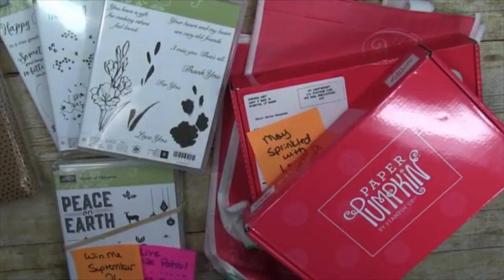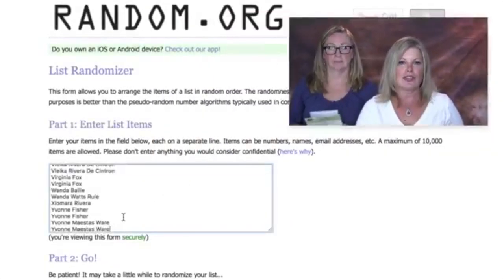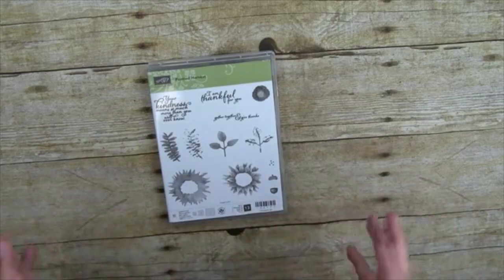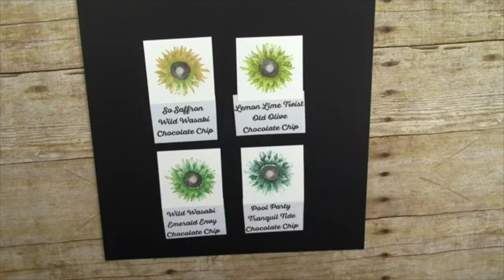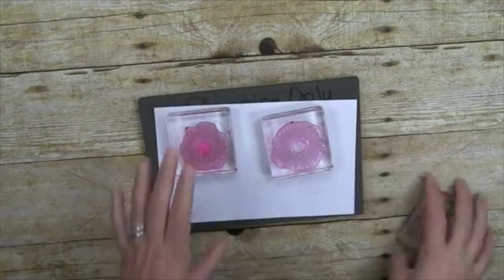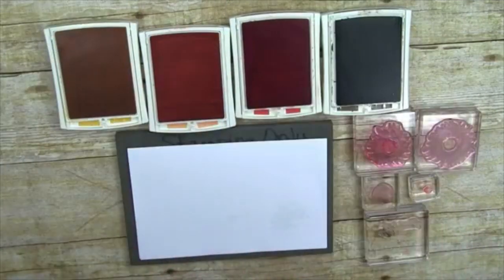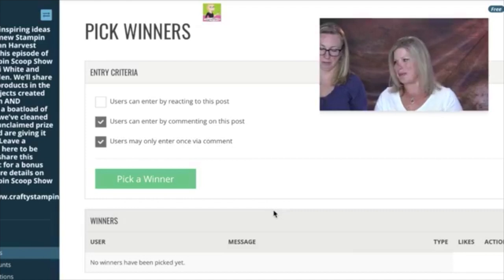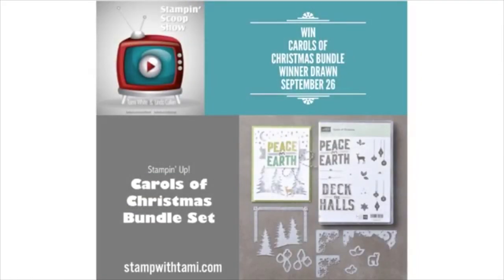Over 30 ideas from the Stampin Up Painted Autumn Suite on The Stampin Scoop Episode 39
So many gorgeous color combinations and ideas from the Stampin Up Painted Autumn Suite shared on the Stampin Scoop Show today. Linda made these color charts featuring 3o different combinations, she made a beautiful card and we shared 39 (for Episode 39) inspirational ideas from the suite.

We also cleaned out the "unclaimed prize vault" and gave a ton of prizes away. But not to worry if you miss us live, you can still enter to win the Carols of Christmas Bundle "after live" giveaway

Tami White
Stampin’ Up! Independent Demonstrator